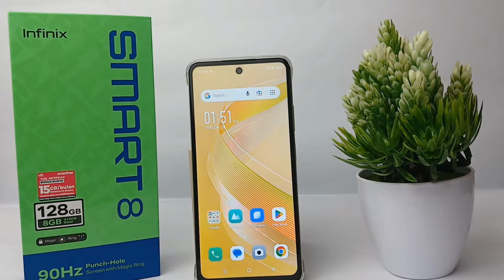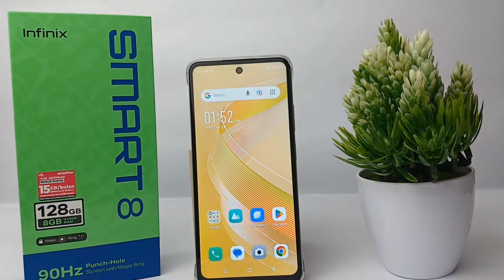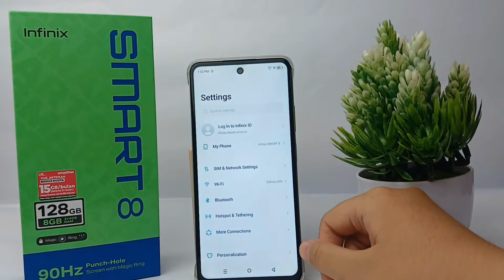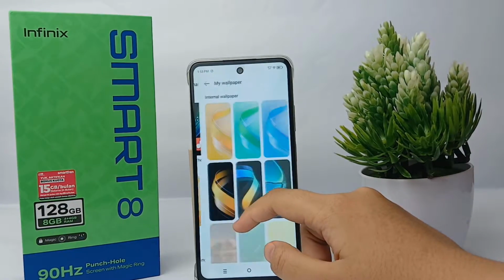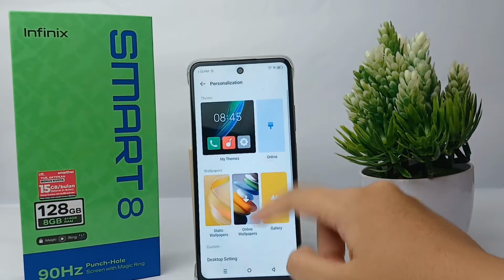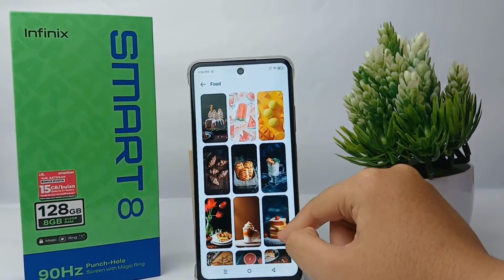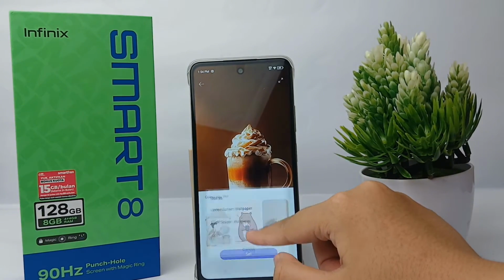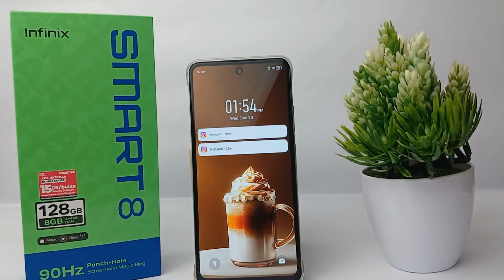How To Change Wallpaper On Infinix Smart 8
infinix smart 8 wallpaper change.